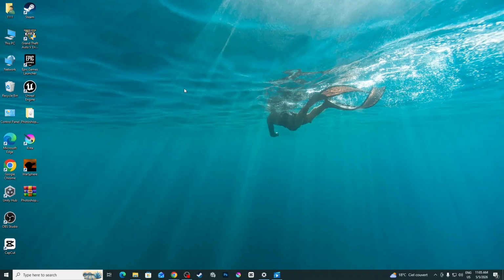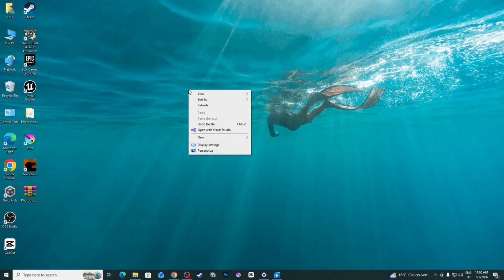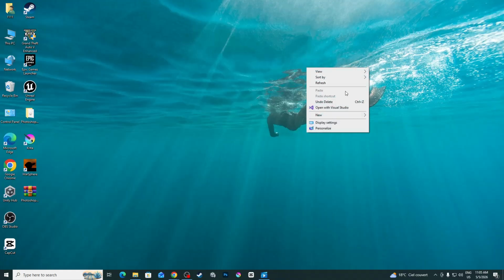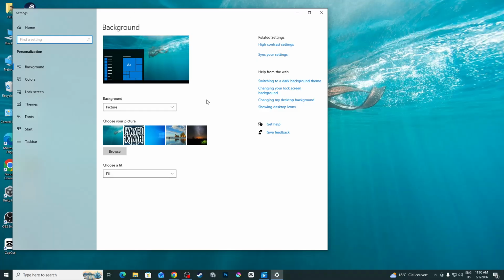How To Change Background Picture On Your PC On Windows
inapp